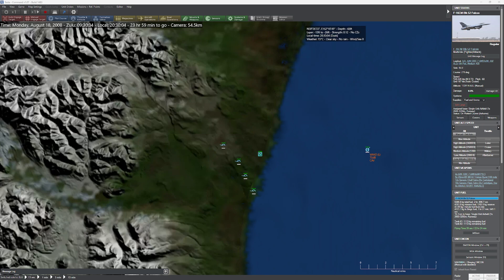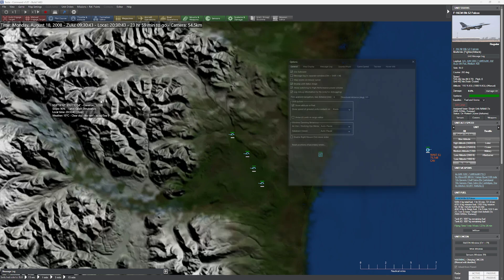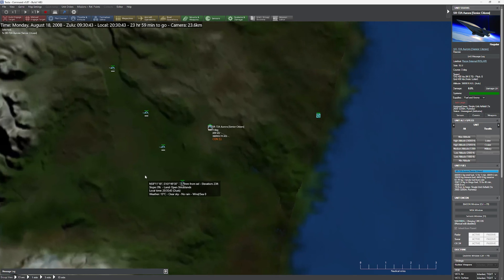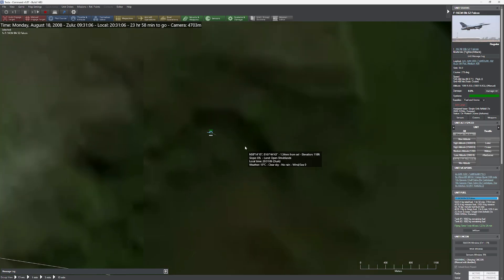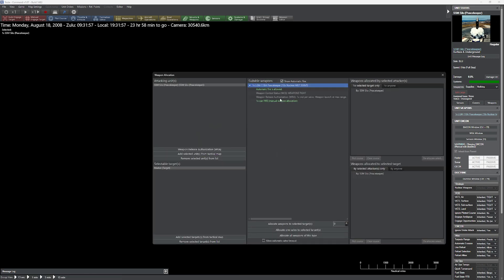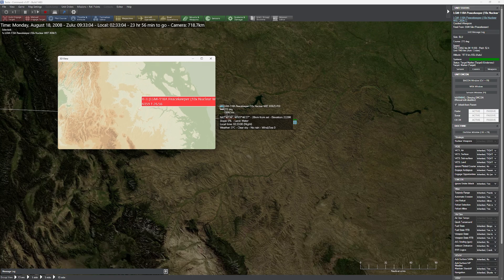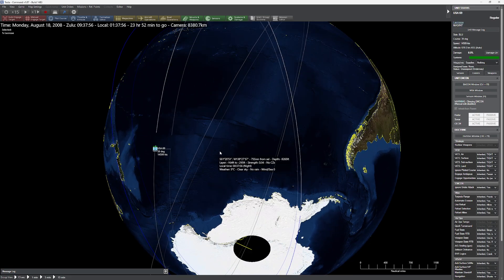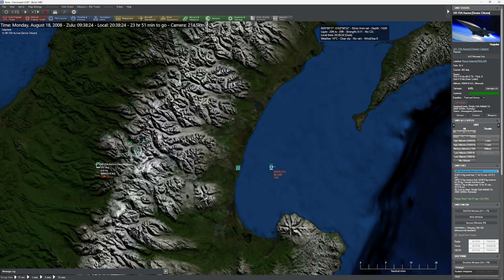C: MO - Show ‘Real’ Altitude of Objects in new beta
In this video, we show you a cool option in the latest C: MO beta to simulate height.